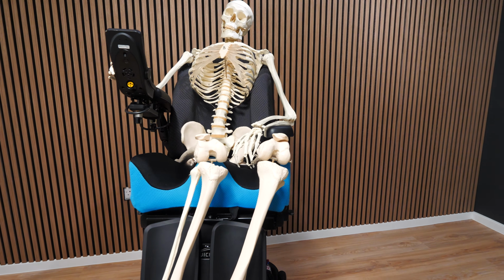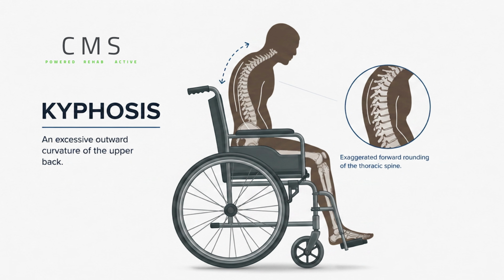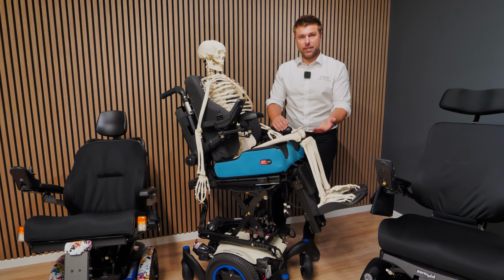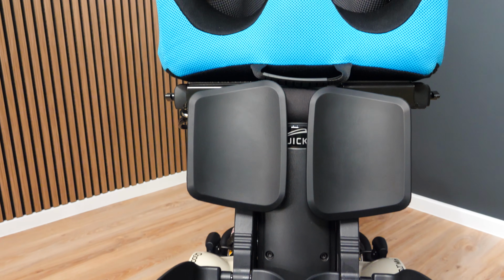4 Seating Changes That Make a Huge Difference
Did you know that a few subtle adjustments to the way you sit in your powerchair could make it easier, safer, and more comfortable to drive?

In this video, we explore four subtle seating adjustments that are often overlooked but can have a significant impact on your control, comfort, and confidence. Whether you've recently received your powered wheelchair or have been using one for years, these simple changes could make a noticeable difference to the way your chair feels and performs.

We'll explain why your seating position matters, what signs to look out for, and how making the right adjustments can help you get the very best from your powerchair.

Watch until the end to discover all four subtle adjustments and learn why each one plays an important role in improving your driving experience.

0:00 – Wheelchair Setup Guide
1:17 – How to Adjust Wheelchair Armrest Height
3:09 – How to Adjust Wheelchair Footrest & Leg Rest Height
4:37 – How to Adjust Wheelchair Backrest Angle
7:58 – How to Position Your Wheelchair Joystick
9:17 – Wheelchair Setup Tips & Conclusion

For advice on powerchair setup, seating, and finding the right mobility solution, get in touch with our team today.

👇 CONNECT WITH CLINICAL MOBILITY SOLUTIONS 👇

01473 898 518